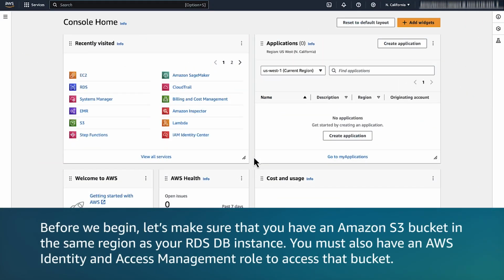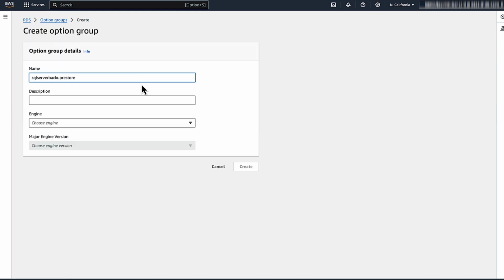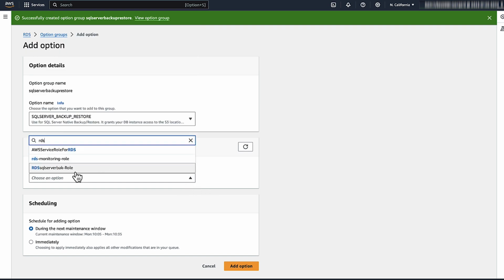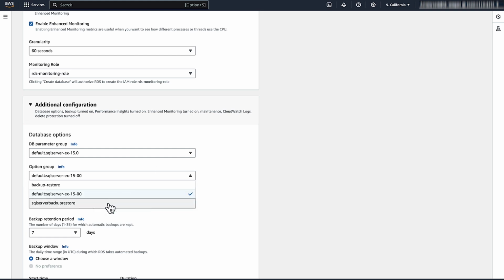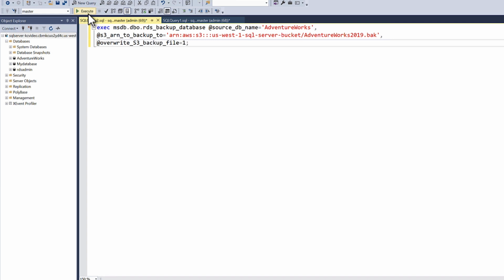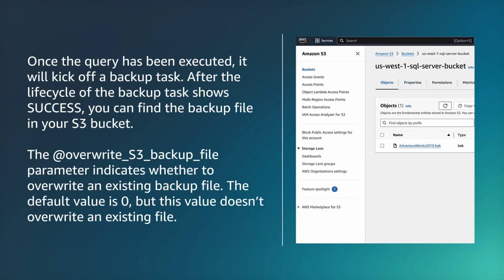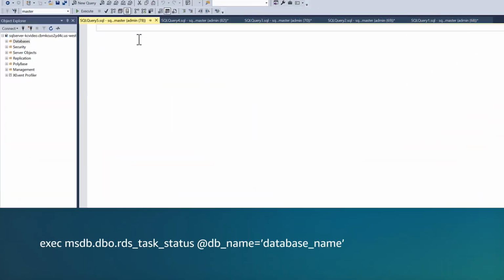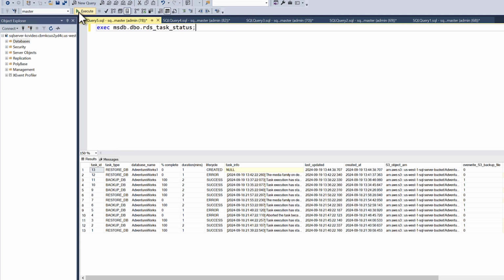How do I perform native backups of an Amazon RDS DB instance running SQL Server?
Skip directly to the demo: 0:31

For more details on this topic, see the Knowledge Center article associated with this video

Cedric shows you how to perform native backups of your SQL Server databases on Amazon Relational Database Service, store the backup files in Amazon Simple Storage Service, and then restore these backups to the same or a different Amazon RDS DB instance.